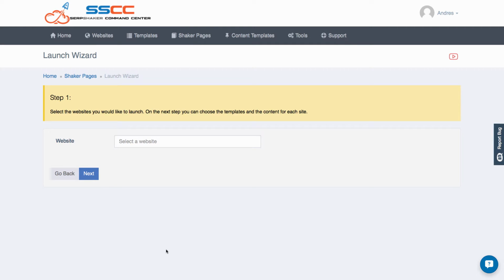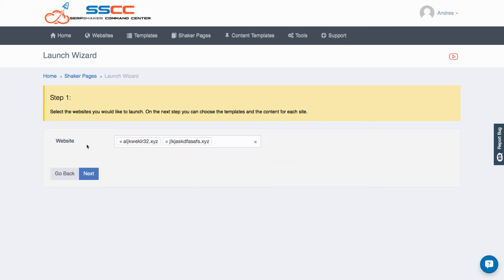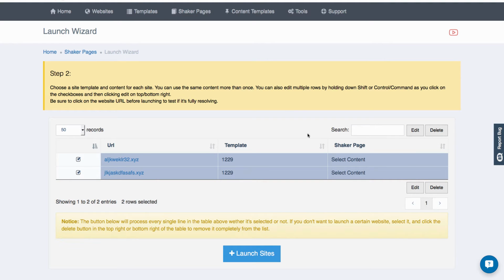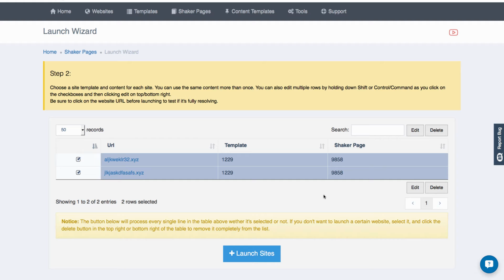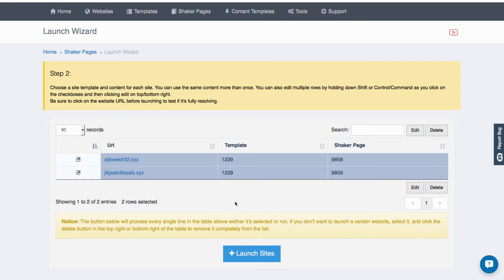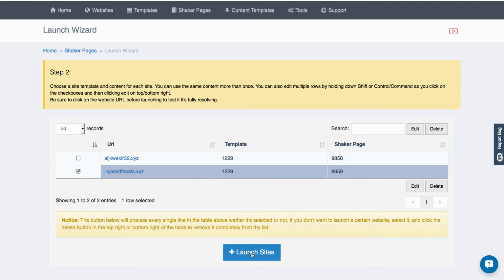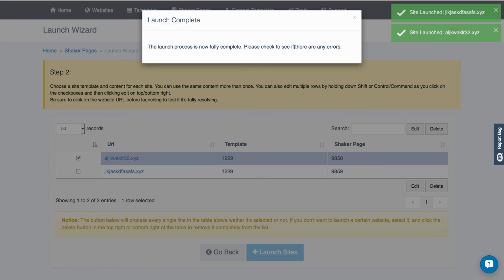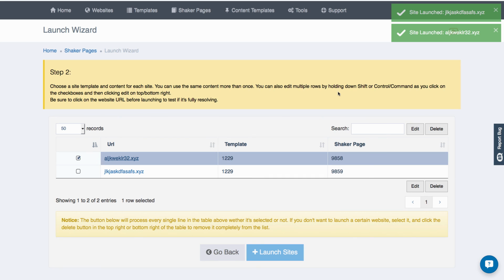Introducing the Launch Wizard